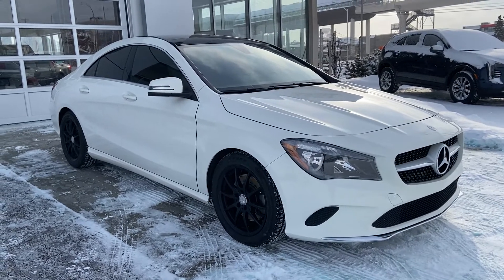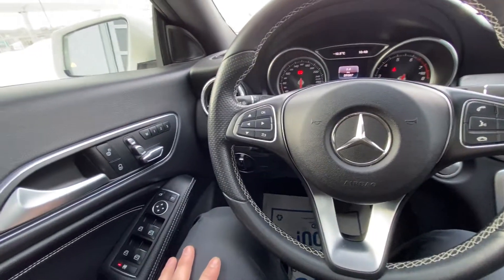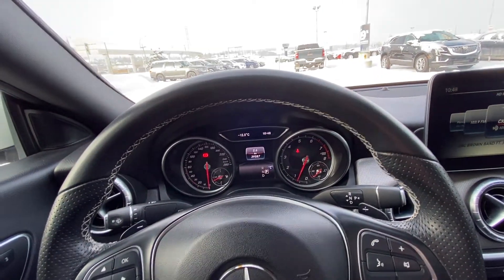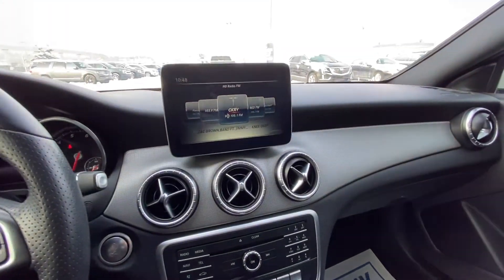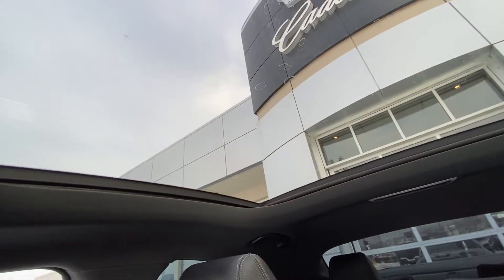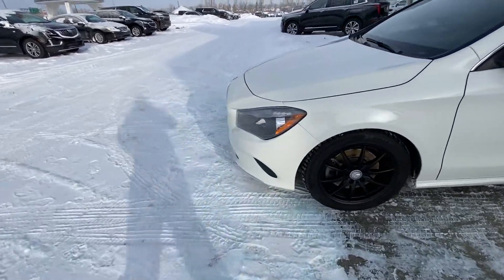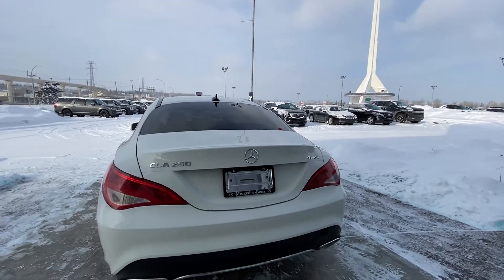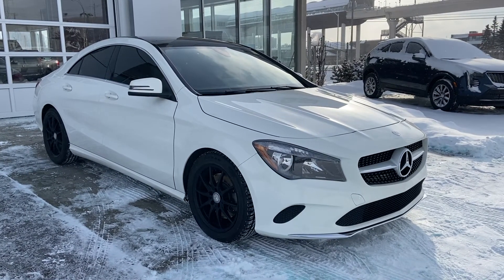White 2017 Mercedes-Benz CLA 250 Review - GSL GM City - Calgary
Location GSL GM City: Welcome to the 2017 Mercedes-Benz CLA 250 4MATIC. Powered by a forceful 2.0L turbo engine which is mated to a 7-speed dual-clutch automatic transmission. Mercedes 4MATIC all-wheel drive system comes second to none making this CLA 250 a beast on the Alberta roads. LED headlamps, trapezoidal exhaust tips and sleek flowing body lines make this 4-dorr sedan easy to look at. In the interior, heated leather seating, 8-inch infotainment screen with Apple car play and Android and paddle shifters mounted on the steering wheel for the spirited drivers. If this German automobile sounds like it would fit in your life style come and see us!